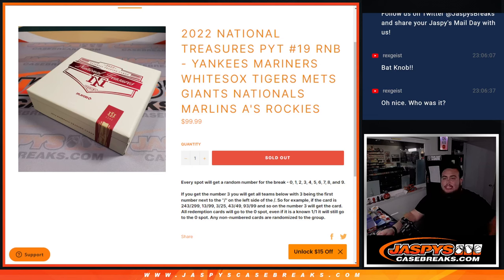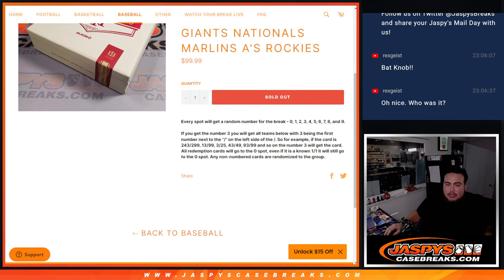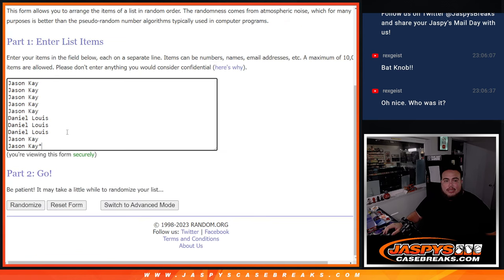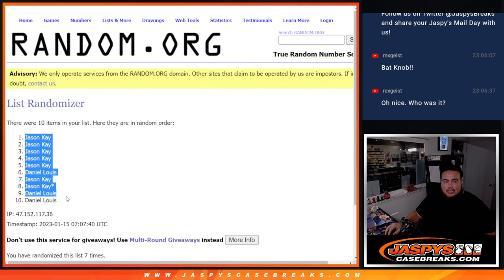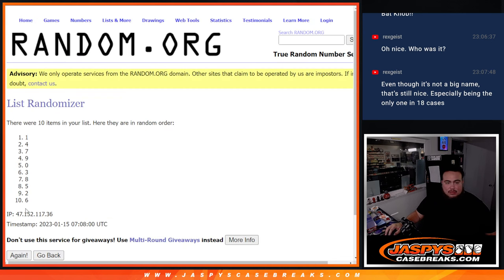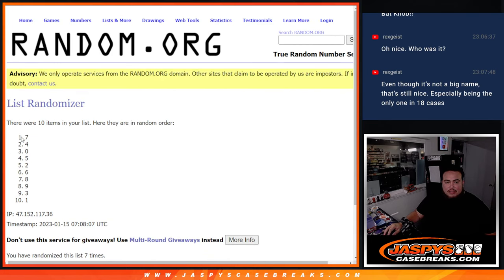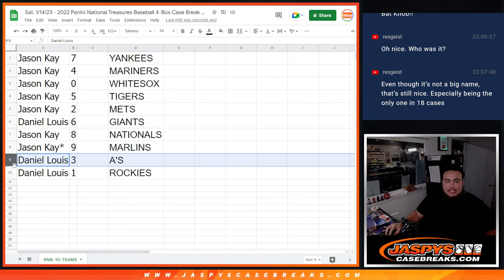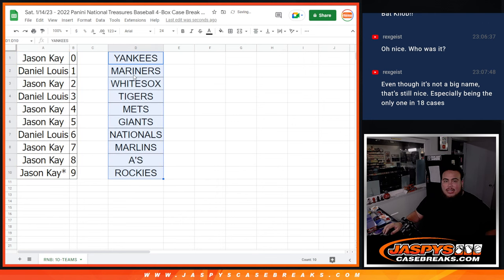2022 NATIONAL TREASURES PYT #19 RNB - 10-TEAMS